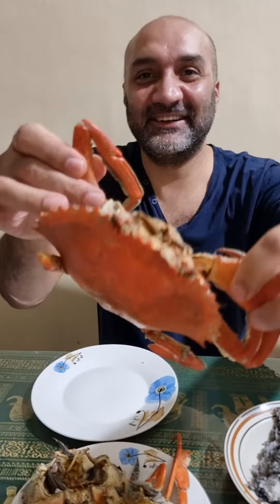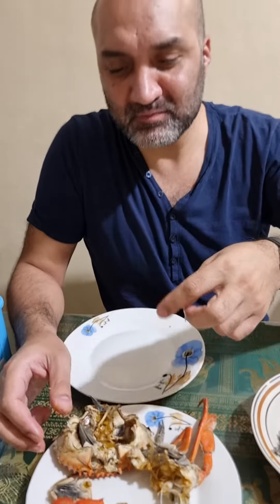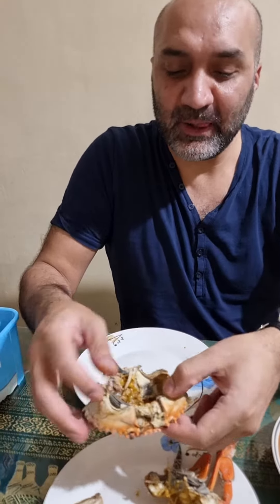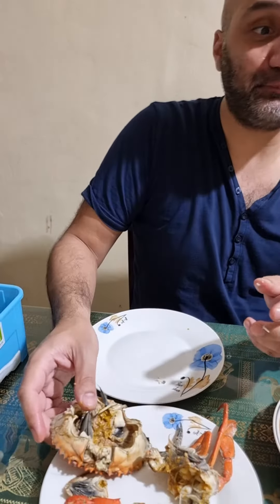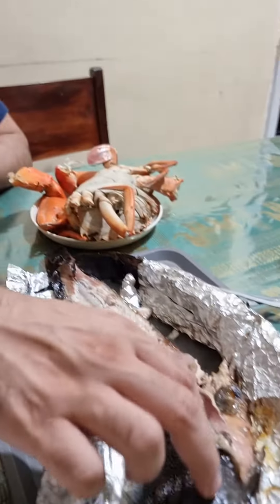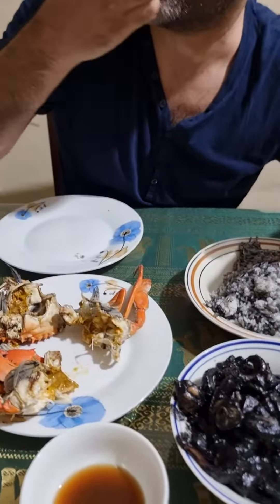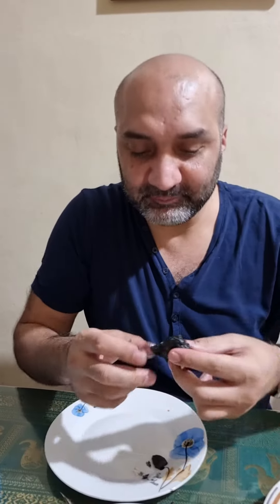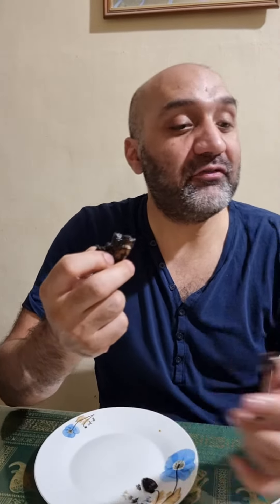CUTTLEFISH ABOBO, CRAB, CATFISH!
CUTTLEFISH CRAB CATFISH! zambales philippines amazing!